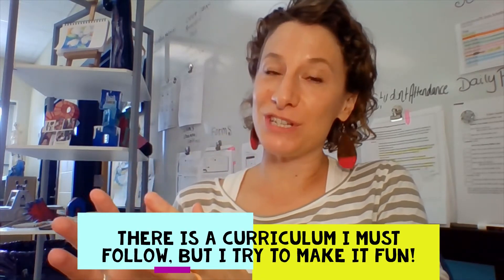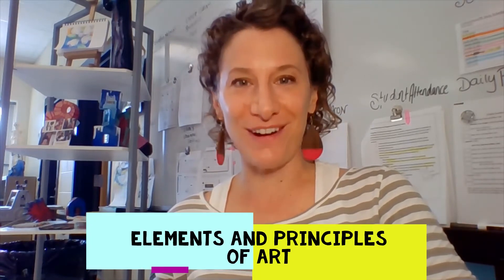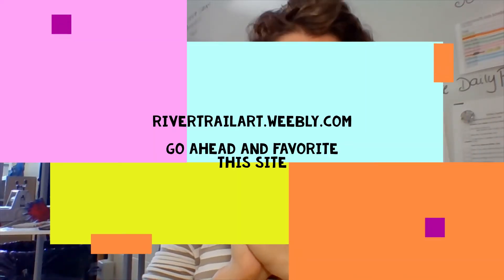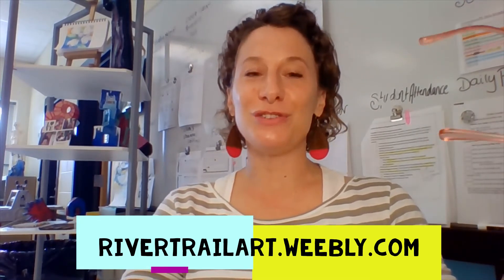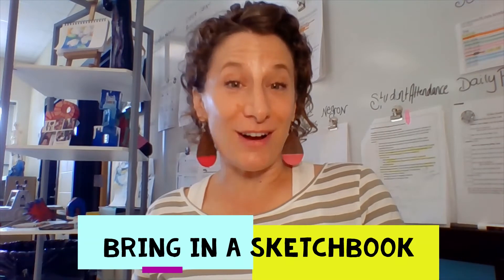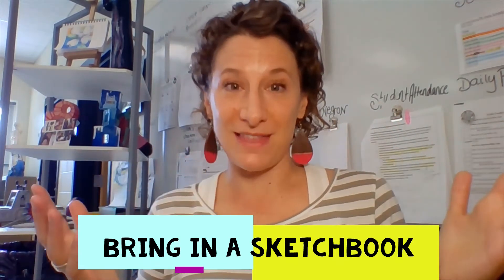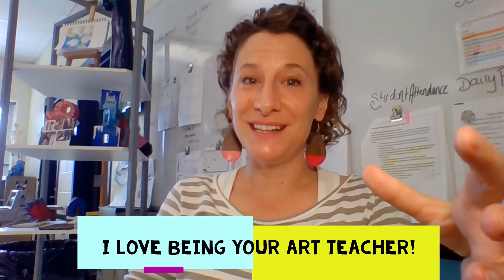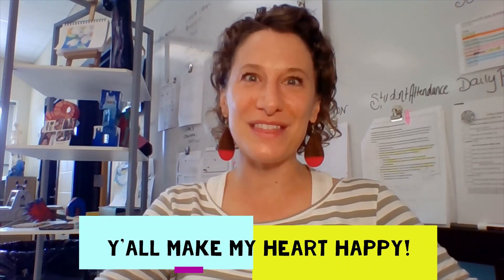Welcome to ART